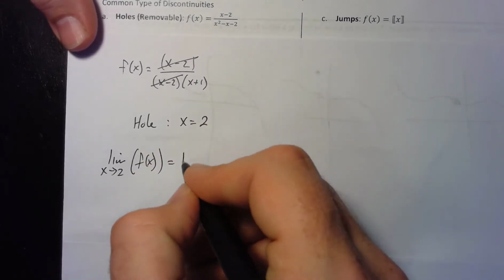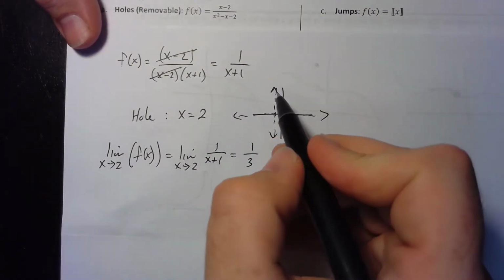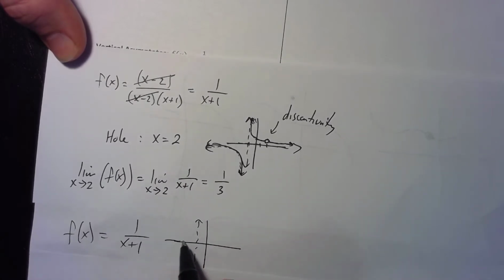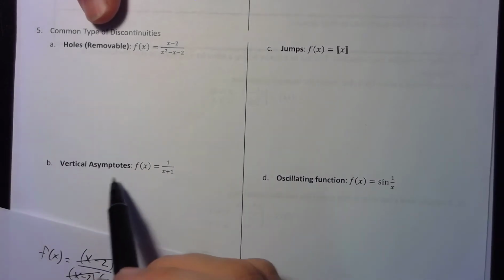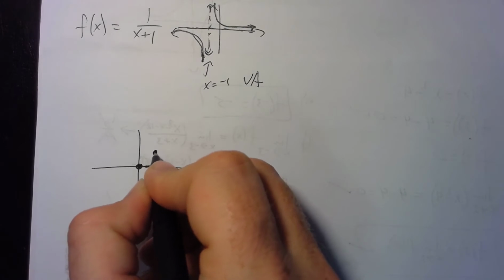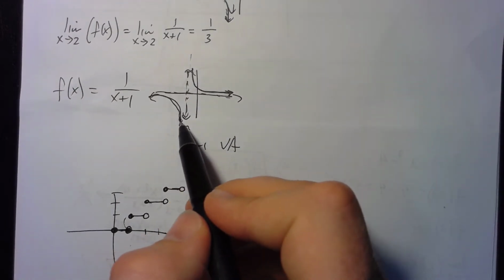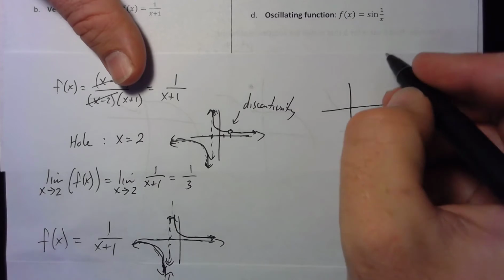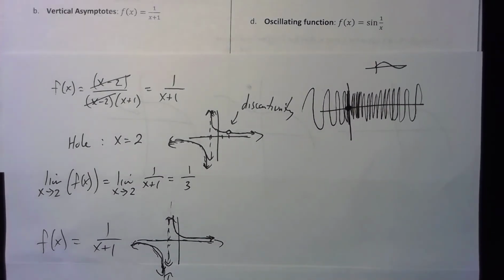9 Mth 263 V3 Types Of Discon